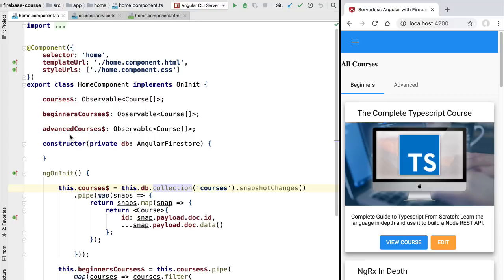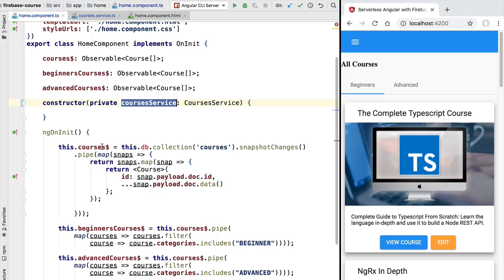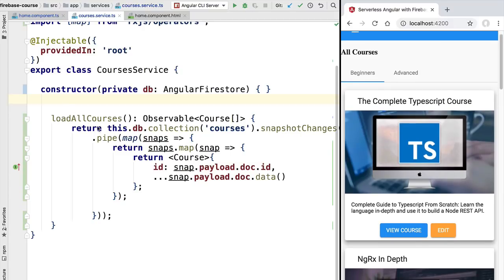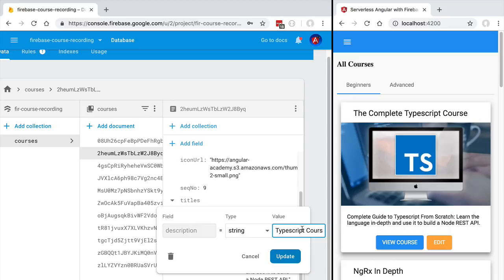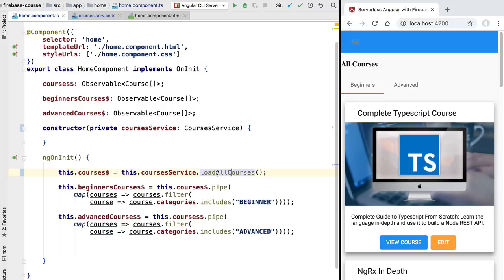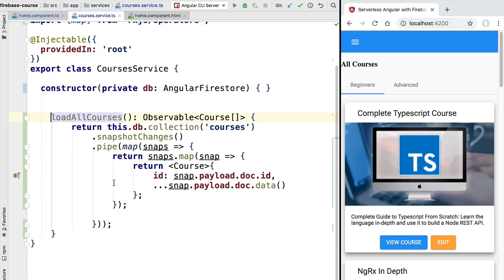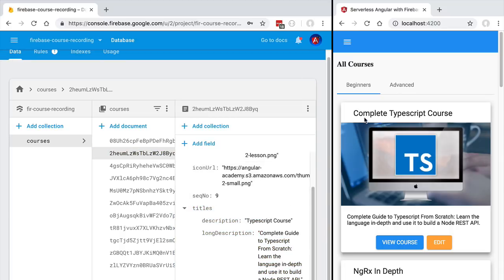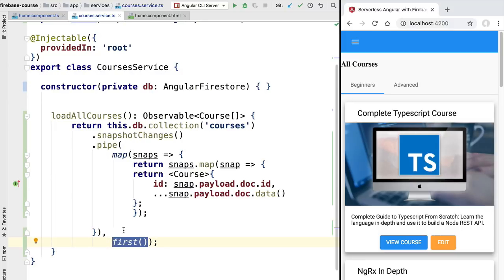💥 AngularFire Observable Streams - Real-time Updates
This video is part of the Serverless Angular with Firebase Course

In this video, we are going to learn about one of the most important features of AngularFire Observables. We will learn that they are live by default, and keep emitting new values over time, as the queried data gets updated in the database.